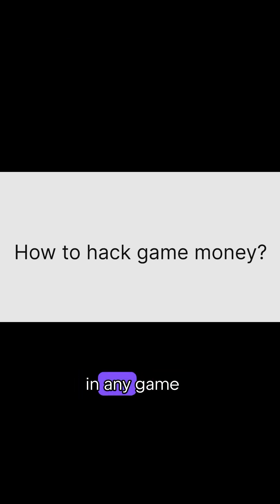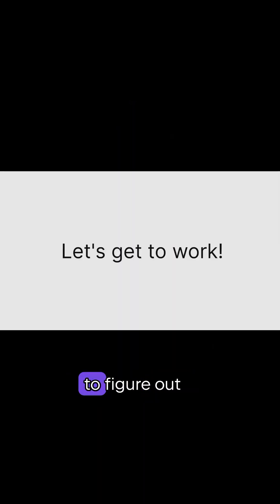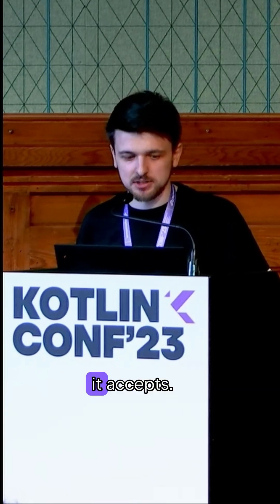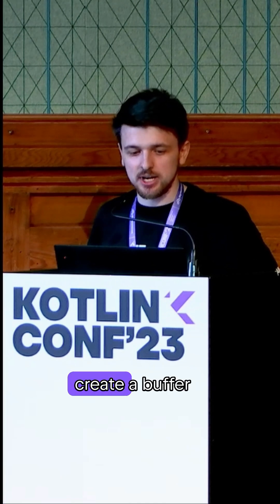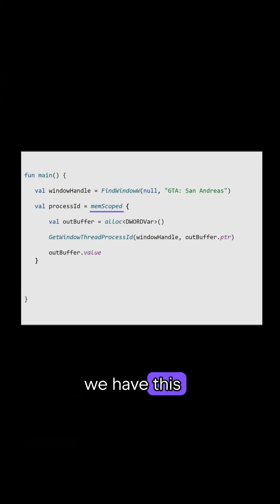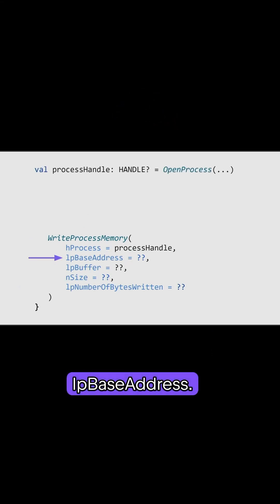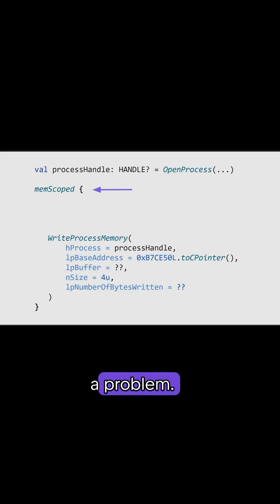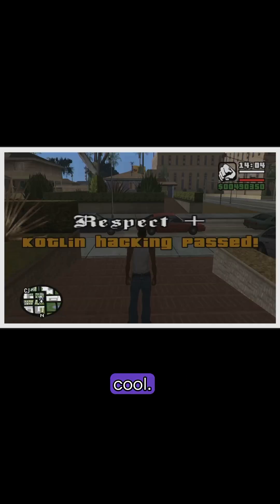Hacking GTA San Andreas Money with Kotlin